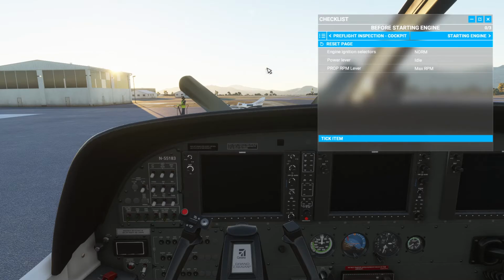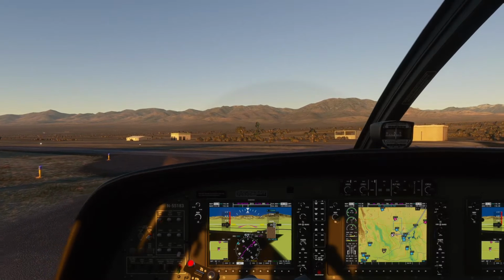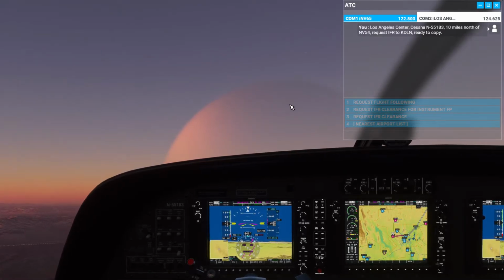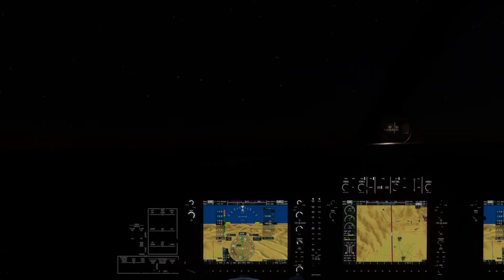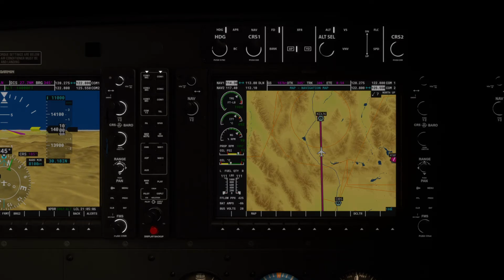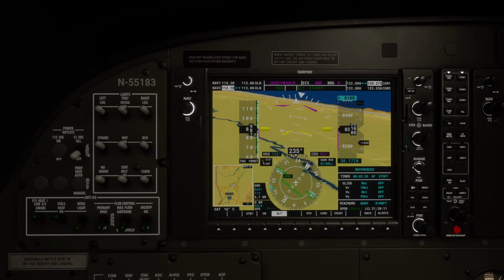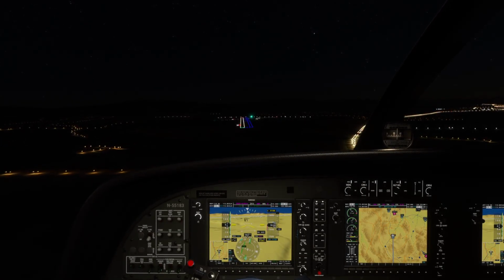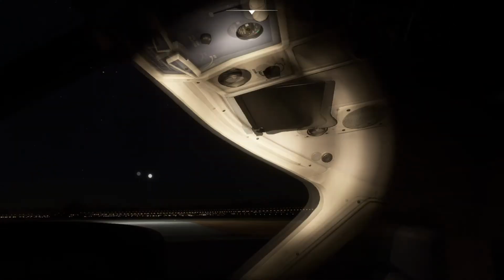Caravan IFR up I-15 (74P to KDLN - MSFS FSEconomy VATSIM)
A group of passengers at the Pahrump airport have attempted to charter a jet to southwest Montana. Unfortunately for them, they're getting me in a rented Cessna Grand Caravan EX. This is going to be a mostly night flight so we're IFR in VATSIM for the first time!

Links!